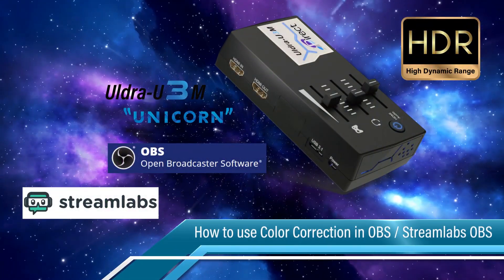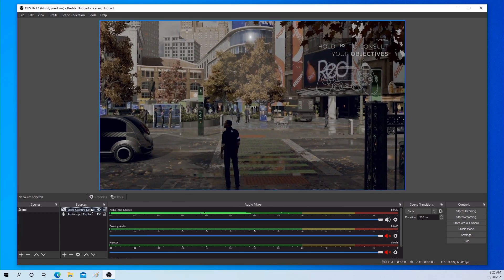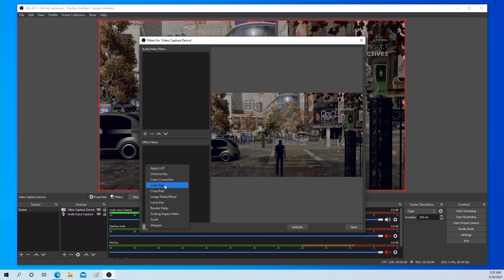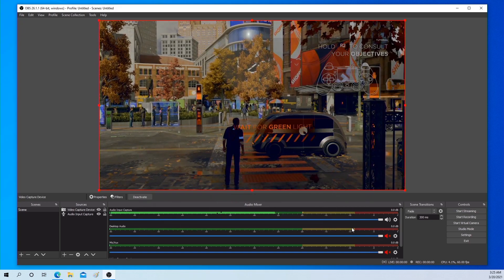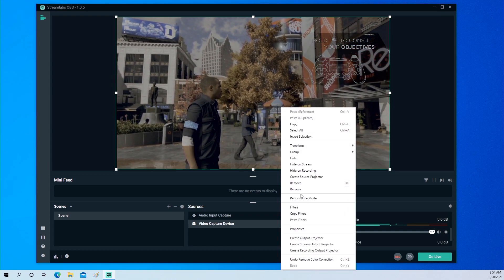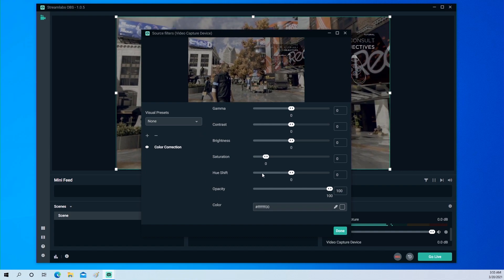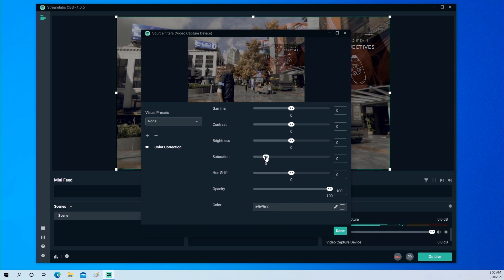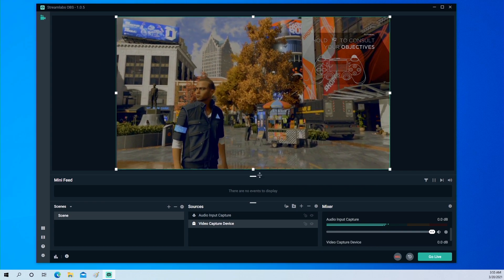How to use Color Correction function in OBS / Streamlabs OBS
You can use Saturation adjustment in Color Correction menu to enrich screen color, also Contrast, Brightness,  Gamma adjustment is available.